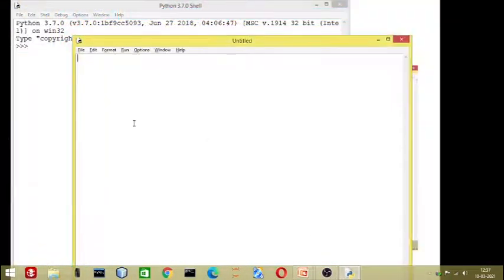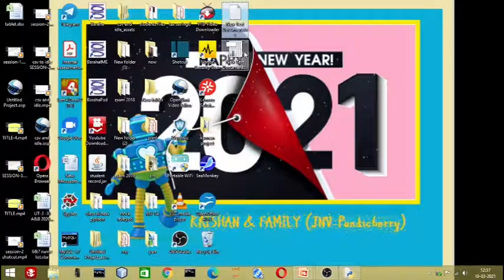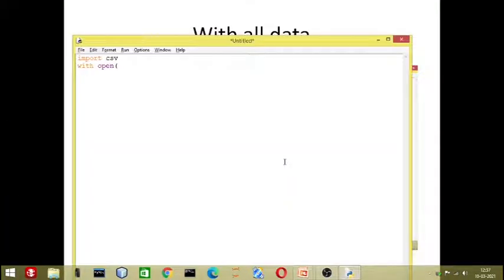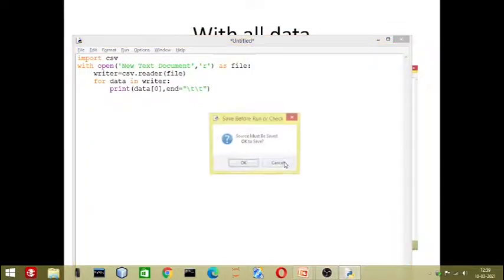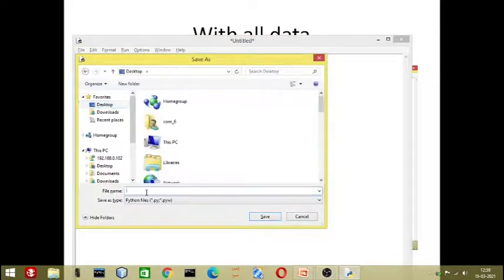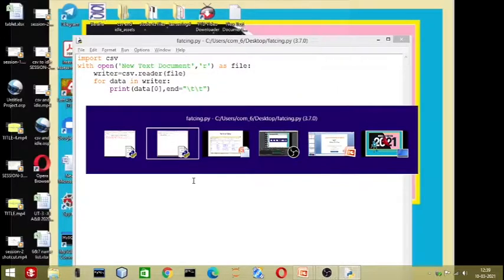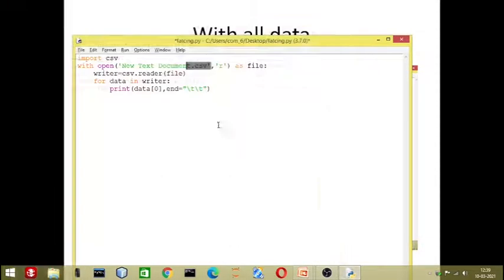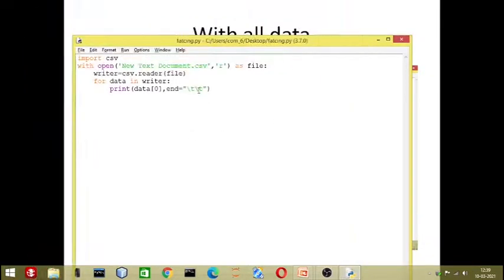csv and idle SESSION 4 CBSE PRACTICAL EXAM PREPARATION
This video will guide the class XII student to learn and submit their project for practical exam CBSE.